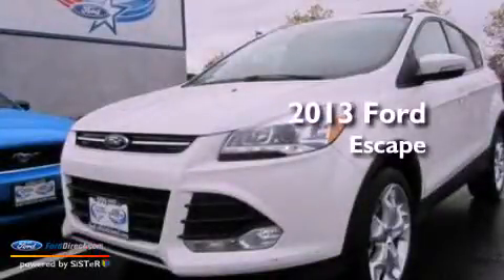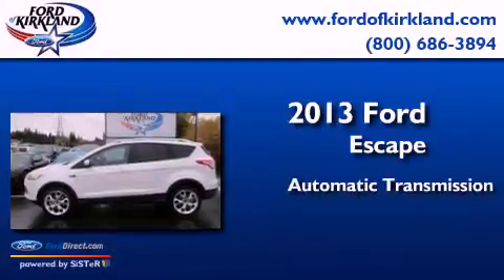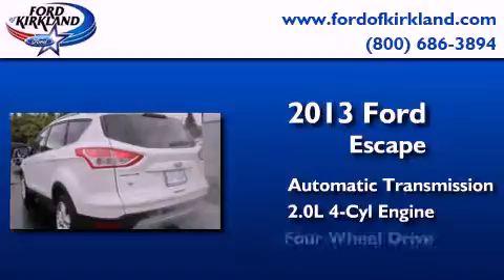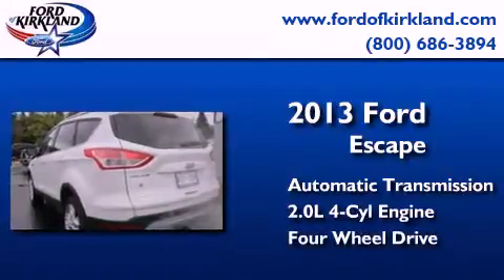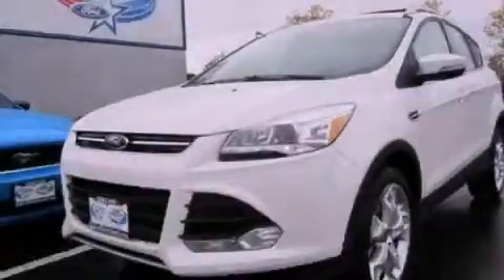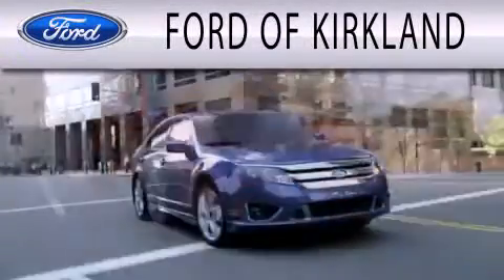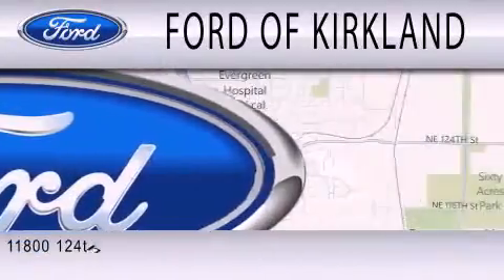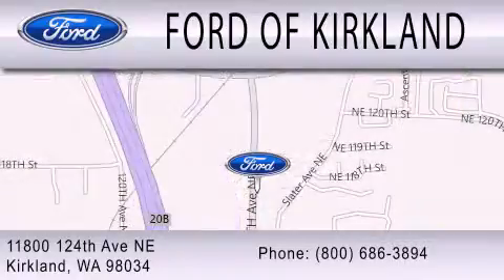2013 FORD ESCAPE Kirkland WA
Year : 2013
 Make : FORD
 Model : ESCAPE
 Engine : 2.0L I4 16V GDI DOHC TURBO
 Trans . : 6-SPEED AUTOMATIC
 Exterior : WHITE PLATINUM METALLIC
 Miles : 25
 Interior : CHARCOAL
 Stock : B46986